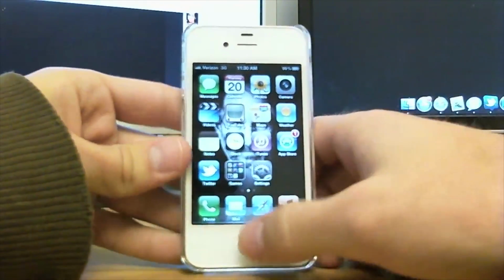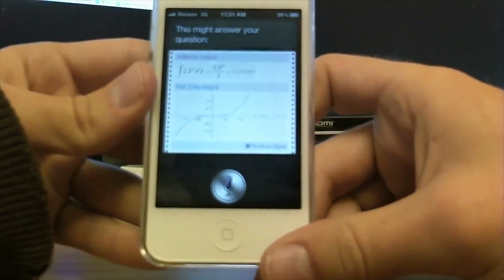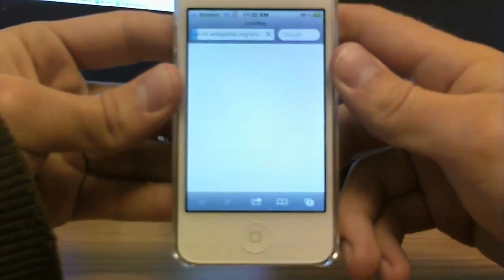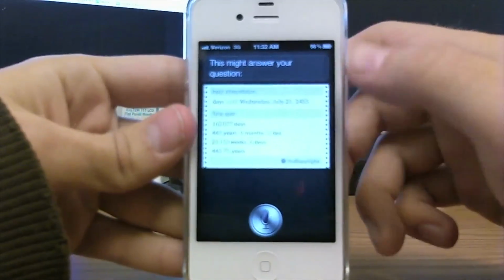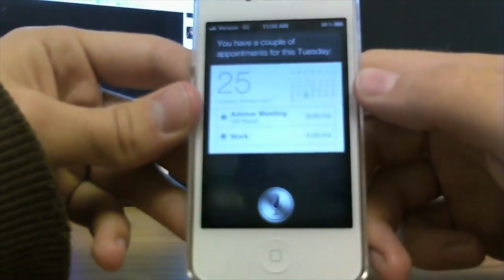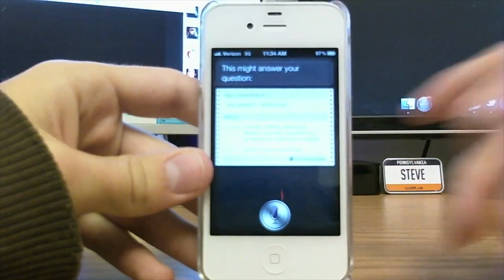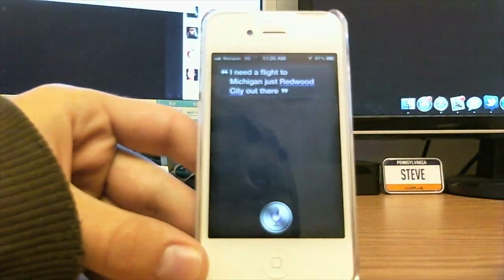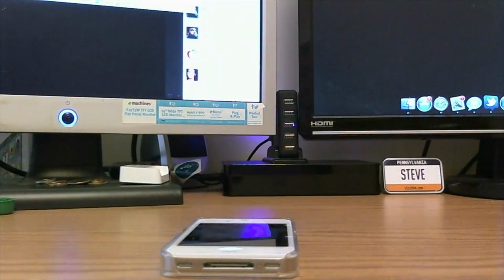iPhone 4S: Siri Demo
*First off, I apologize for the quality*

In this video, I show some of the things that Siri can do, and manage to get in a fight with her!